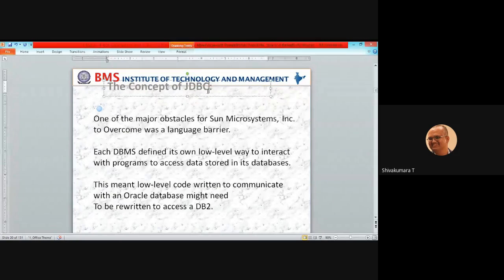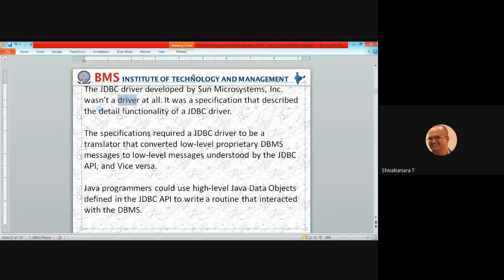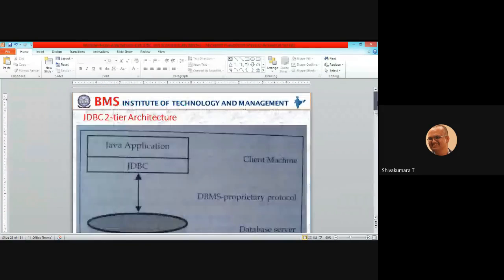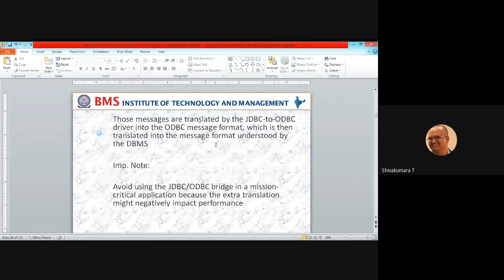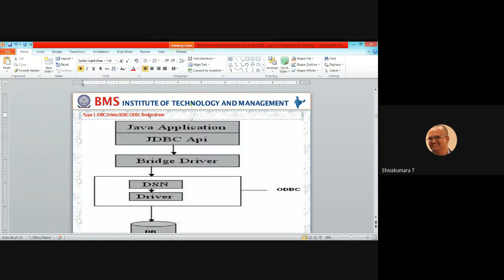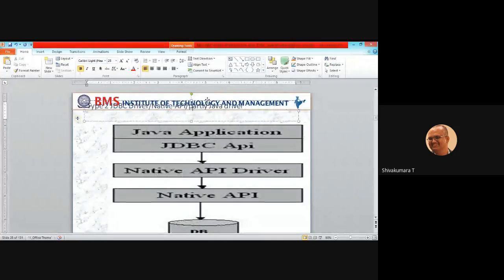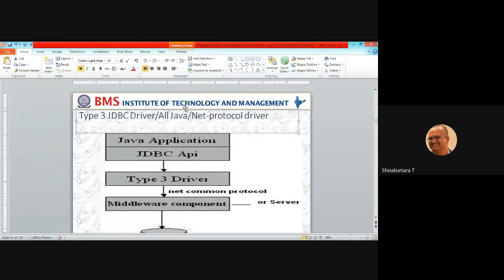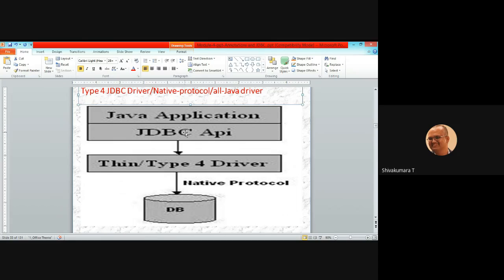AJP Java Database Connectivity - JDBC Part I